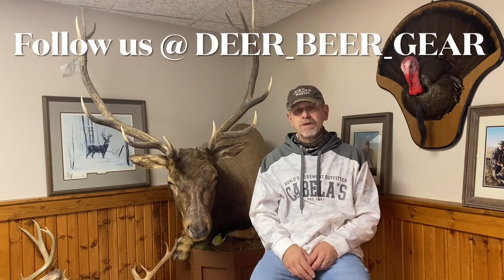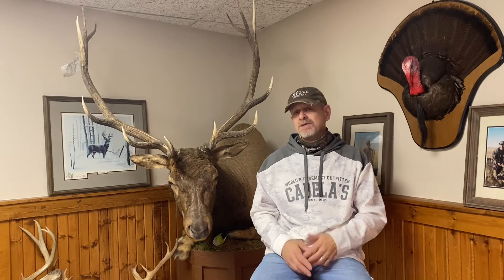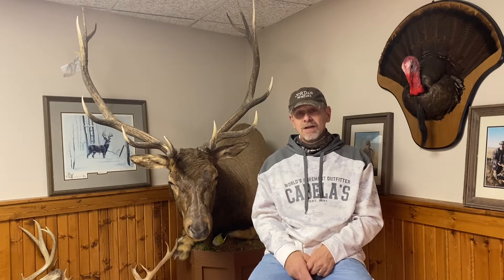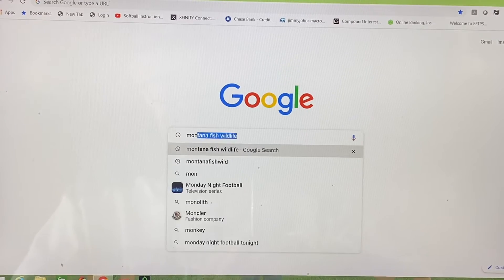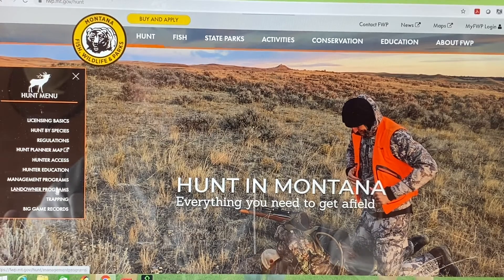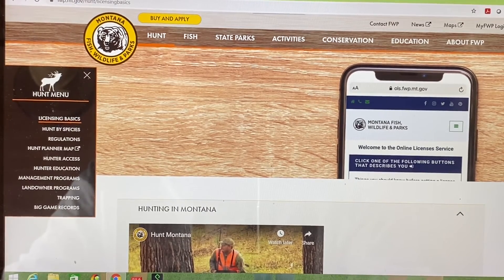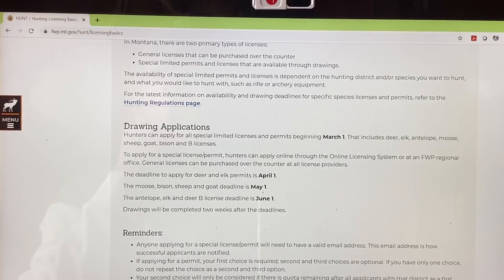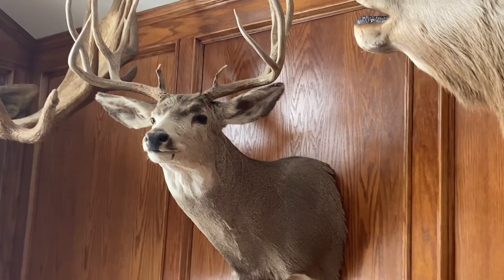January 31, 2021